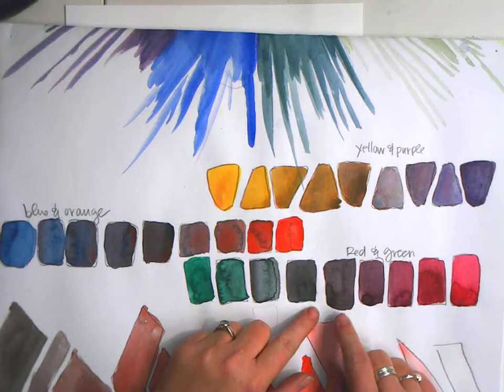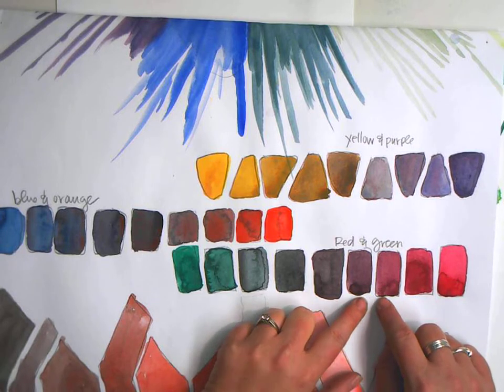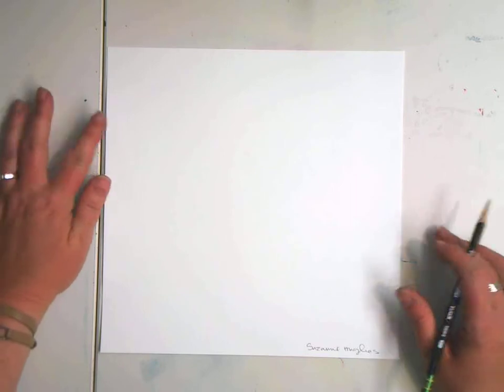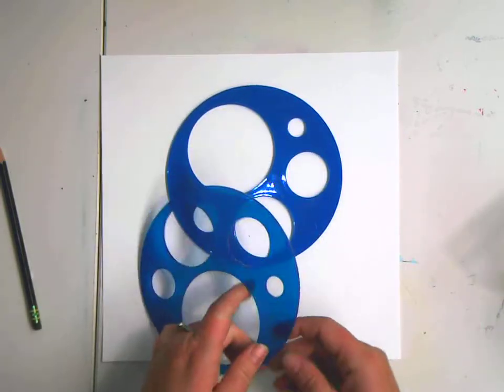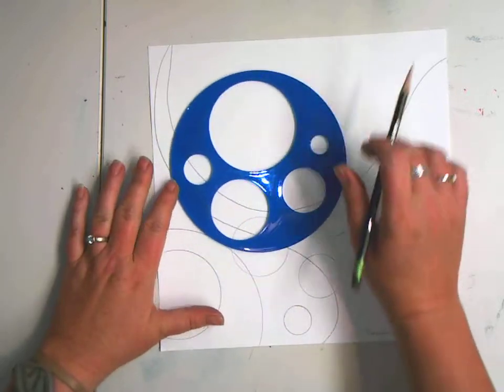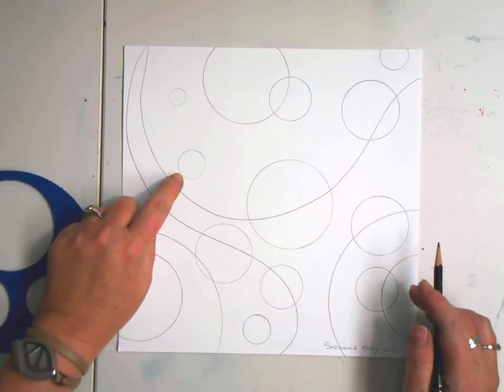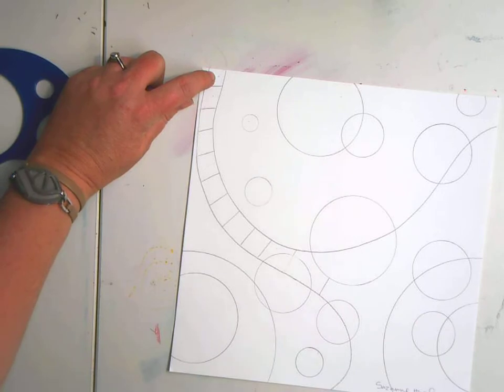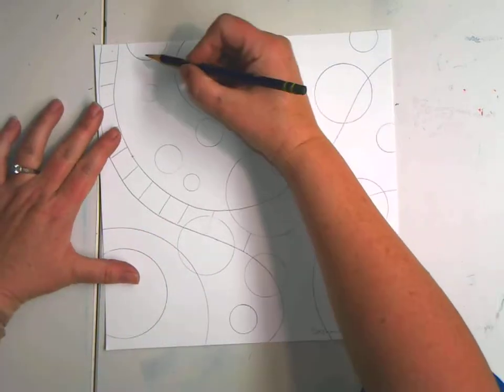Intensity Design - Step One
Drawing an abstract design to be used in a watercolor intensity project